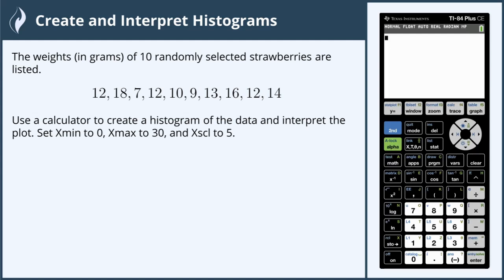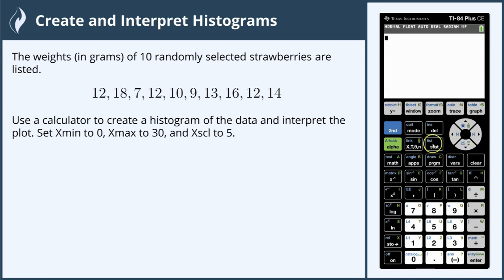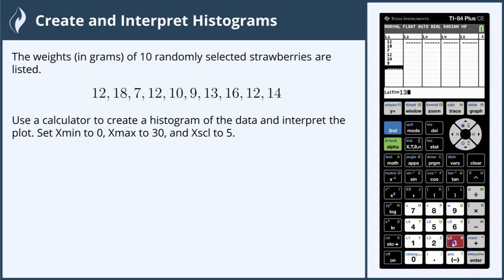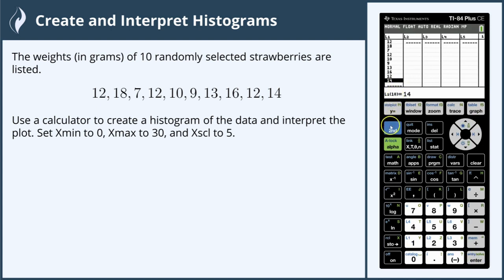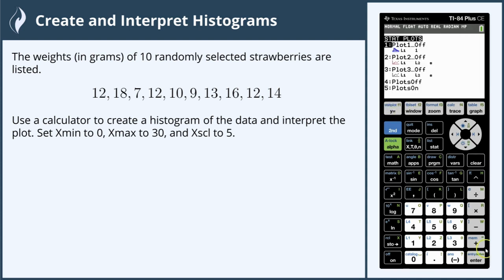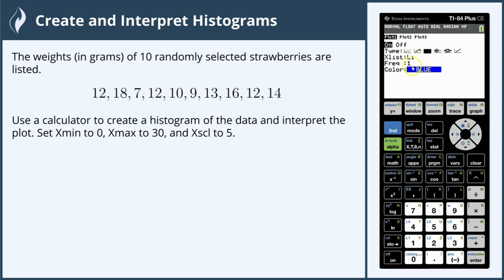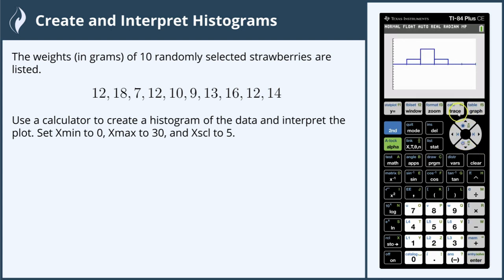Create and Interpret Histograms - Calculator - 5